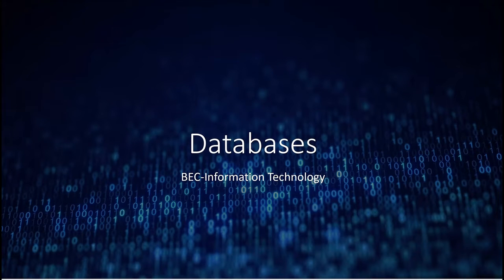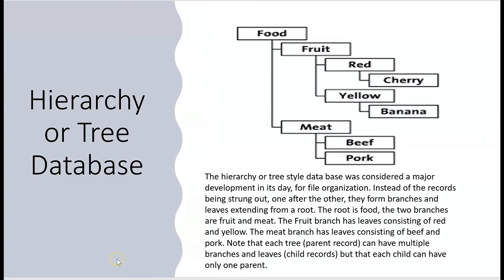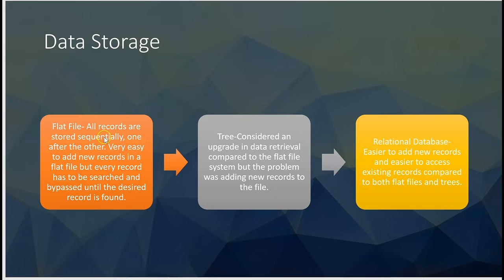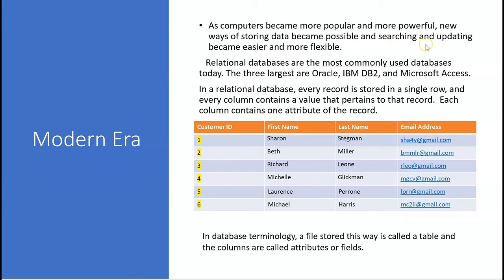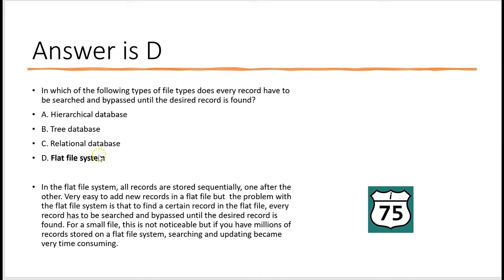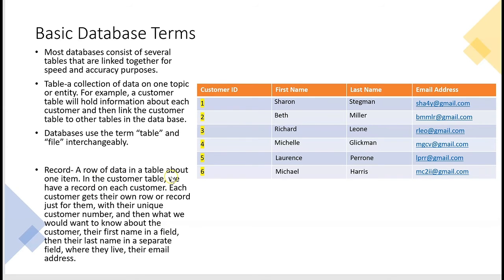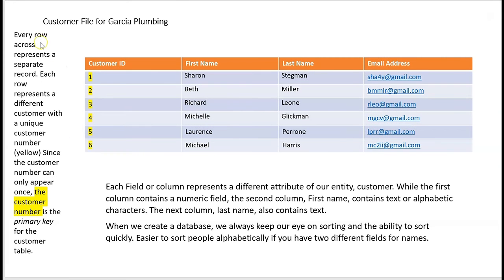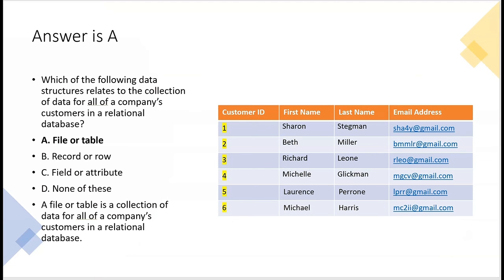CPA BEC Exam-Database Management-2021 By Darius Clark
The CPA BEC Exam expects a candidate to know database management as part of Information Technology.